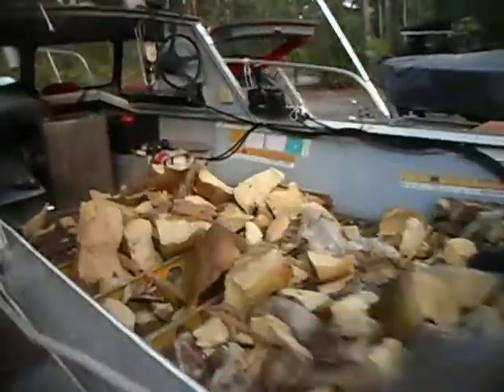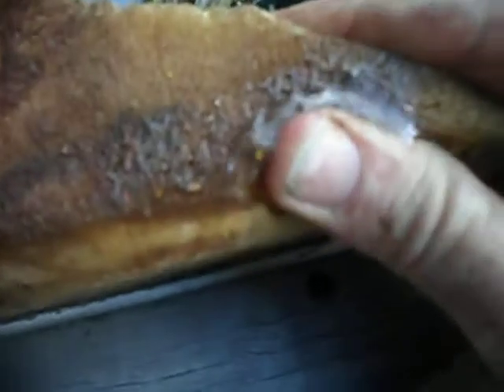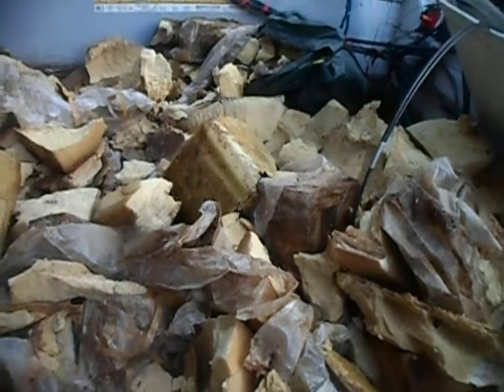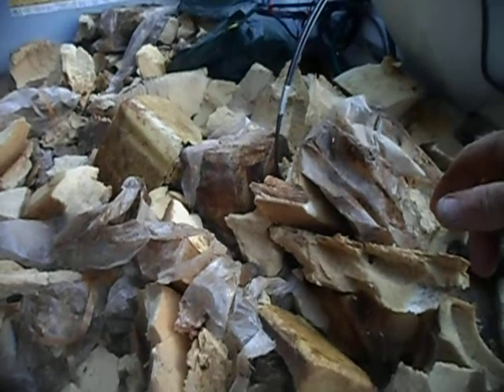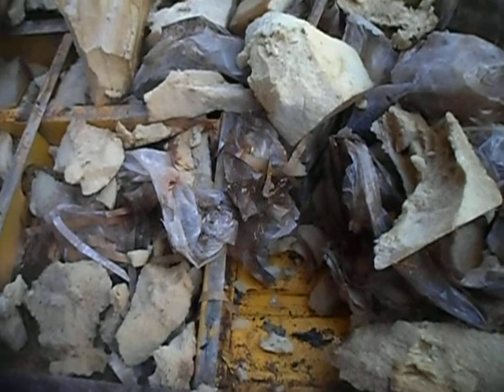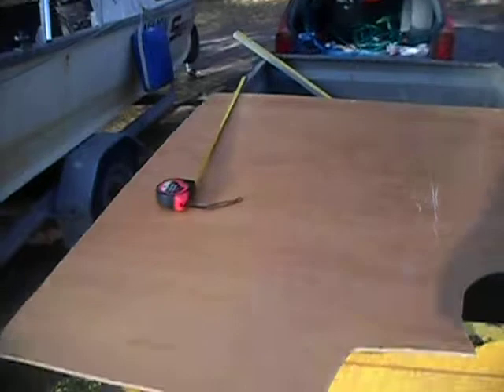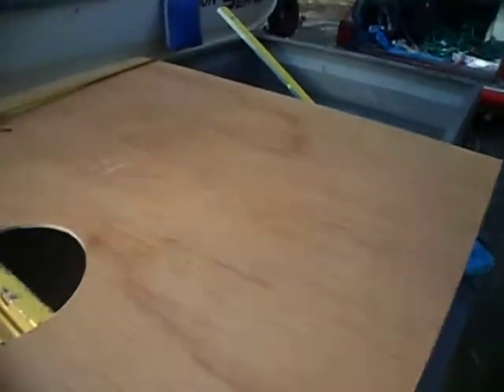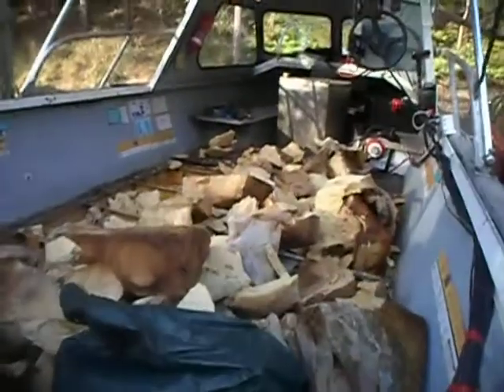replace that rotten floor in your boat DIY part 7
Ive put a coating of polyurathane paint on the new flooring panel which is made from marine ply
What a mess !  Ive dug up the very old flotation foam in between the stringers and its rotten and also totally water logged and I will replace it with new flotation foam ...see part 8 to see how I progress from here